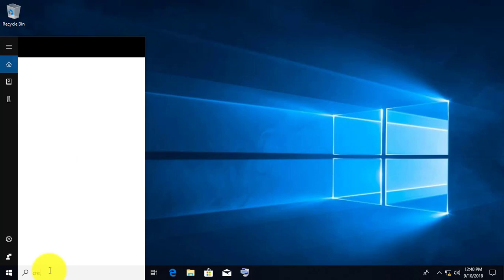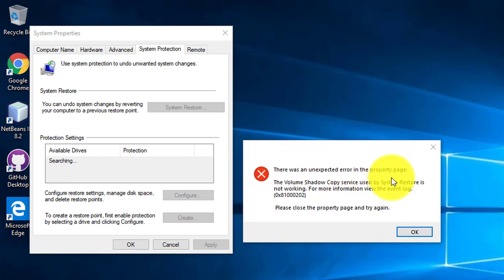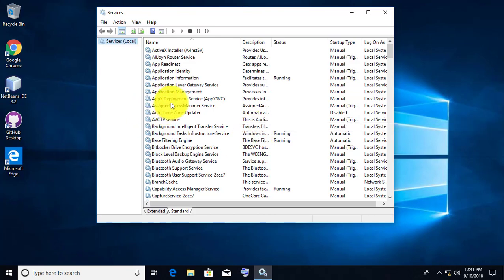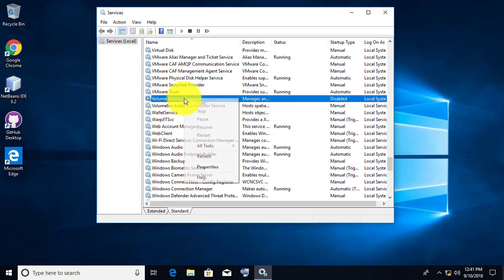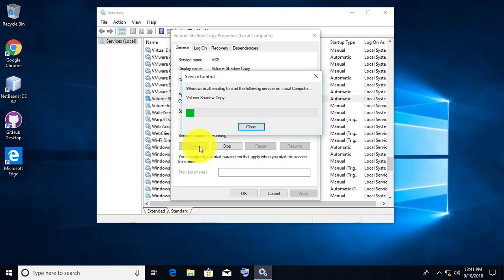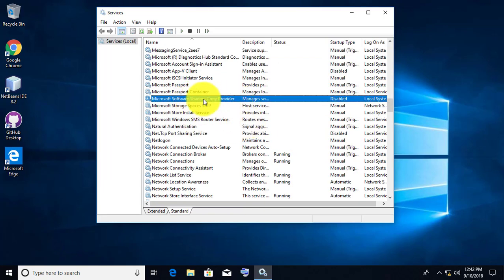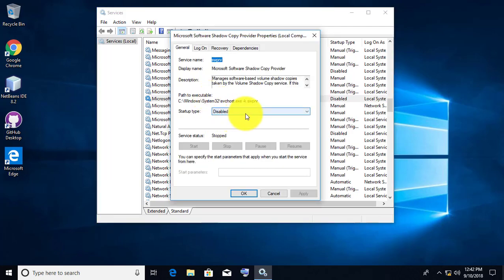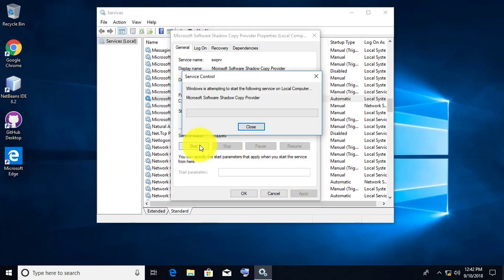How to FIX Windows 10 System restore point creating error (0x81000202, 0x81000203)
This Tutorial helps to How to FIX Windows 10 System restore point creating error (0x81000202, 0x81000203)